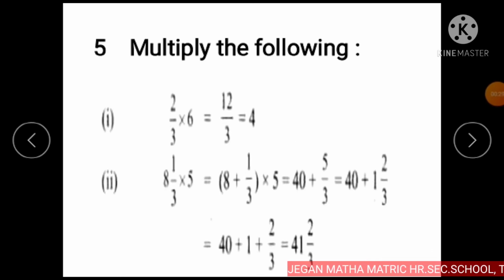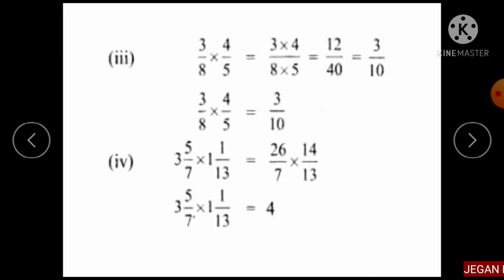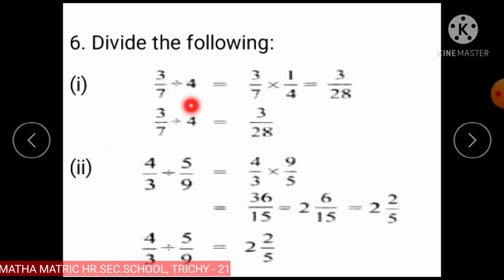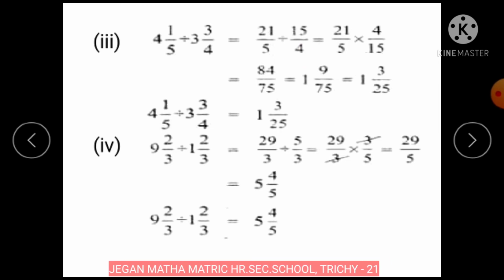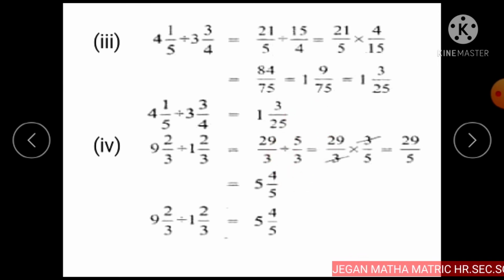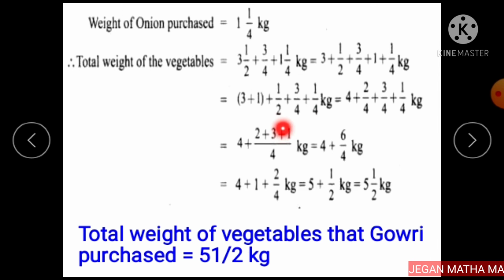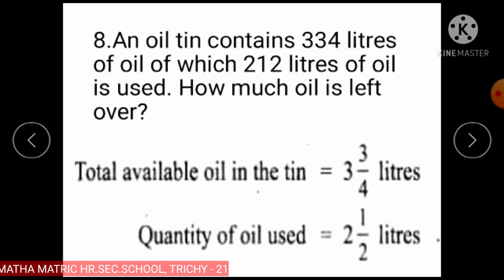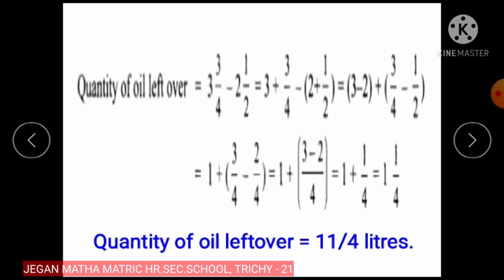STD VI MATHEMATICS - CHAPTER I TERM III FRACTIONS : EXERCISE 1.1 ( 5, 6, 7, 8 )